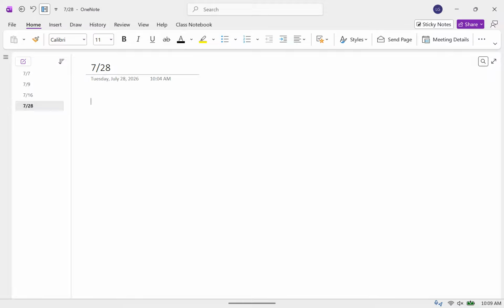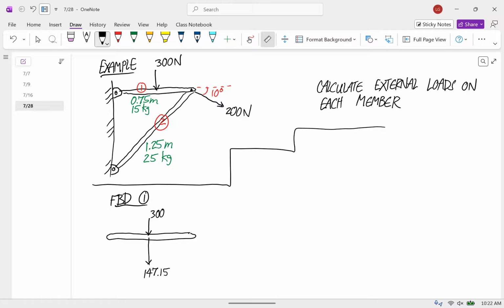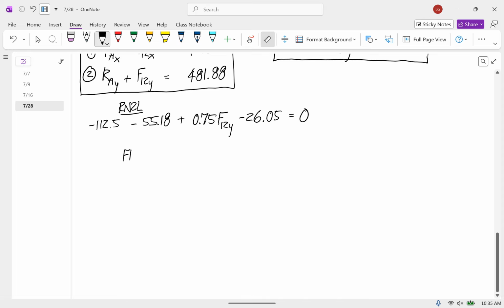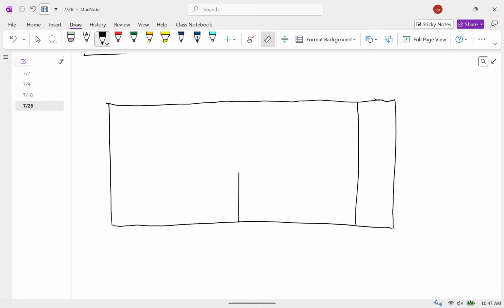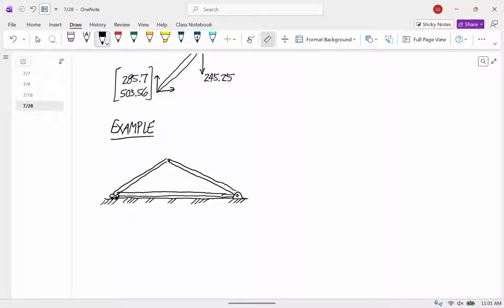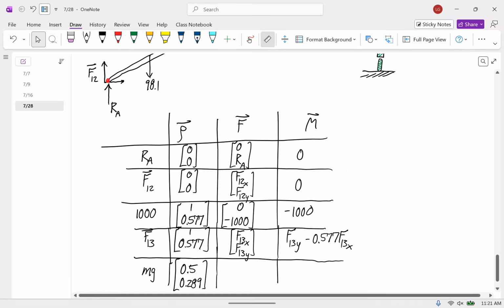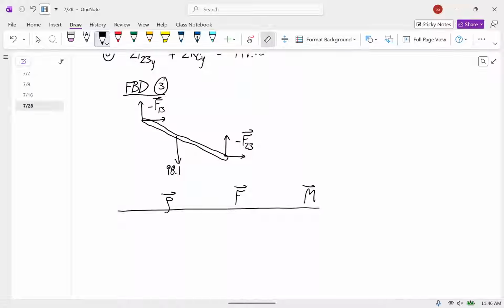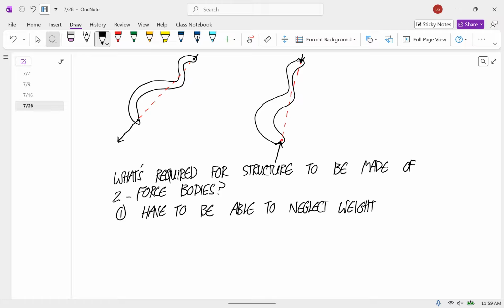Statics: Tuesday, 7/28